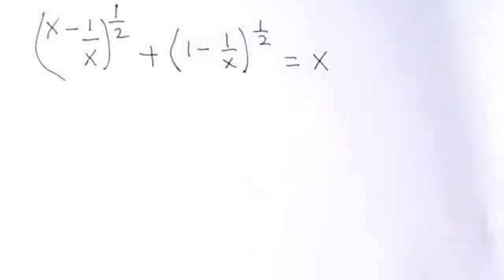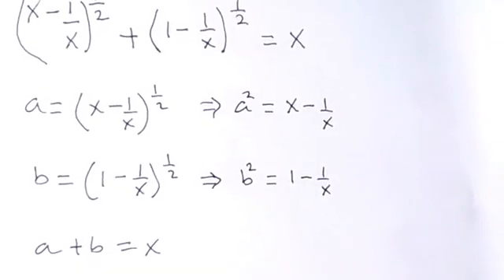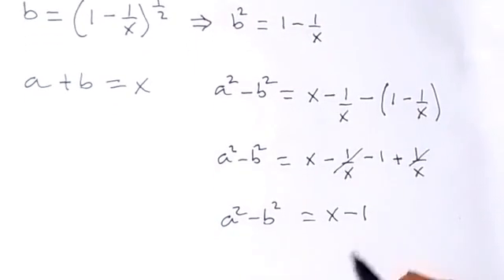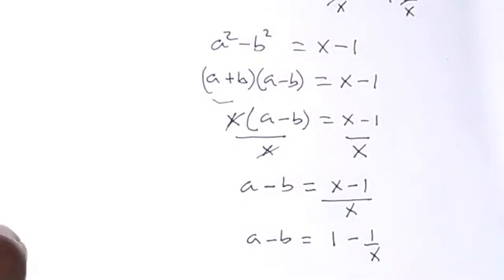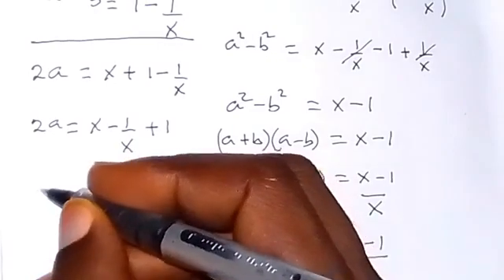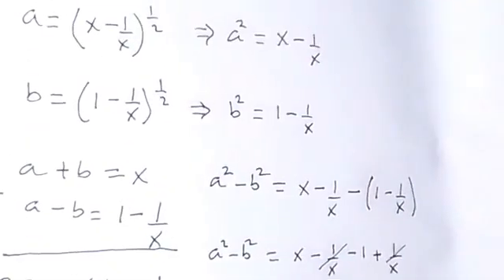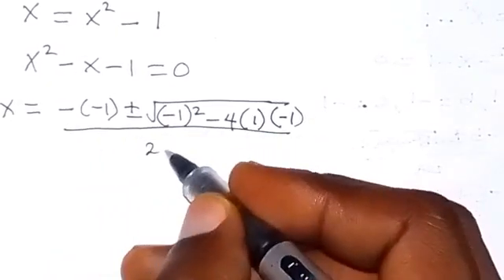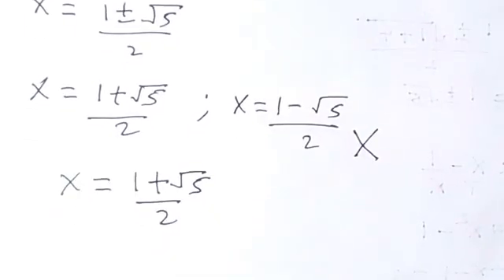A Nice Algebra Equation | Math Olympiad Problem